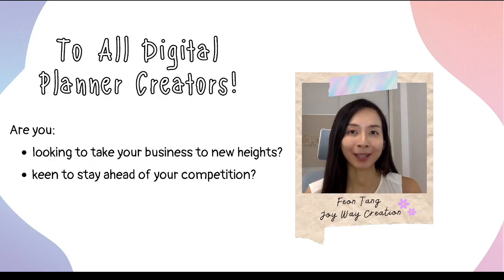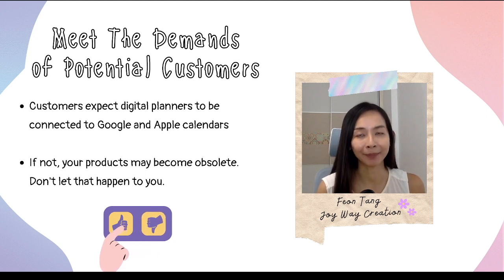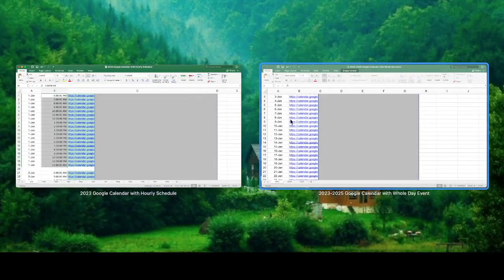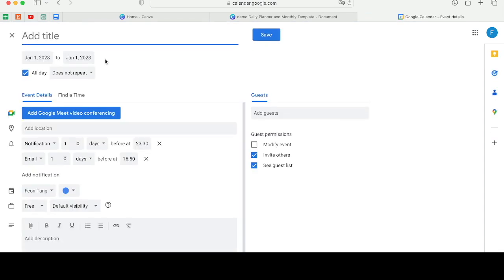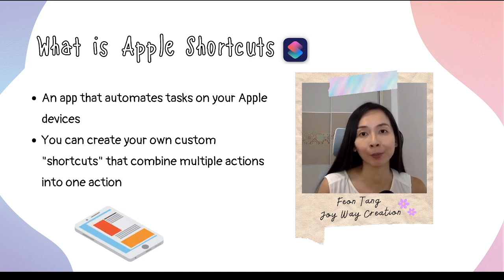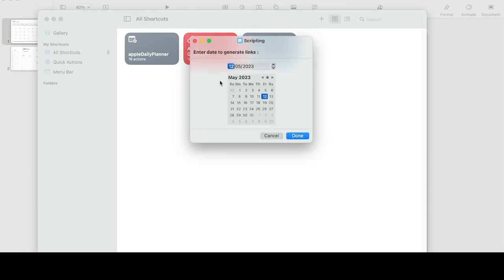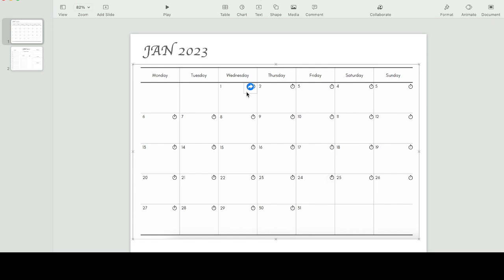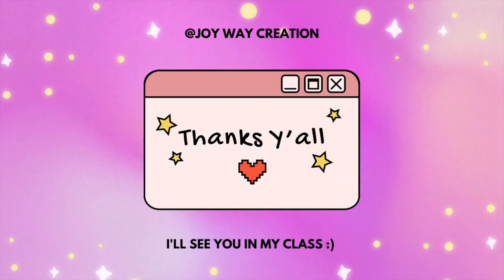Online Class Introduction: Learn How to Connect Your Digital Planner to Google and Apple Calendars.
▸ Hi there! This is Feon from Joy Way Creation.

Consider Joy Way Creation as an extension of Joy Way Digital, where I share my knowledge and expertise to help you become a digital product creator yourself :)

In this video, I will give you a brief introduction to my online class where I teach digital planner creators and sellers how to use my SECRET pre-built resources, and connect their digital planners to Google and Apple Calendars. No coding or visiting link-generating websites is required! I can assure you it's very easy and straightforward.

Join my class and take your online business to new heights!

▸ Learn How to Connect Your Digital Planner to Google and Apple Calendars ➭